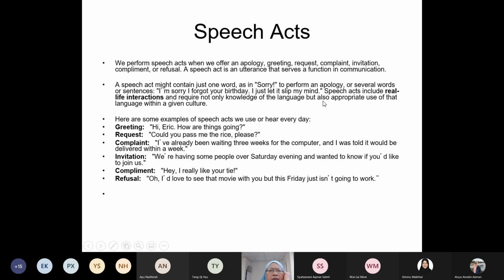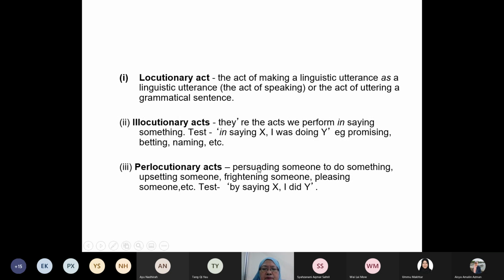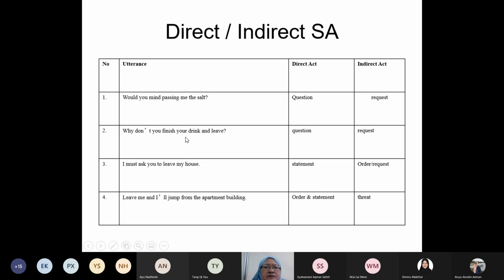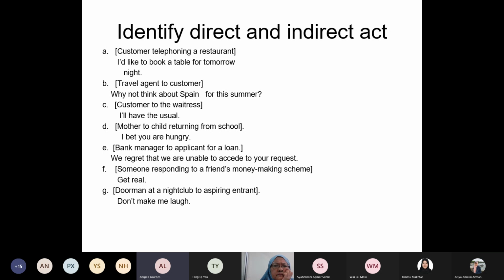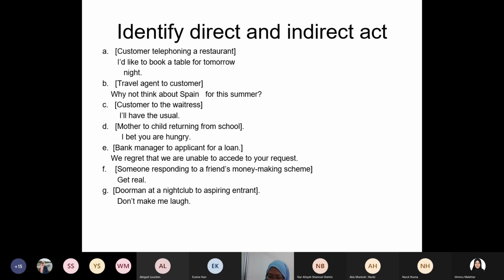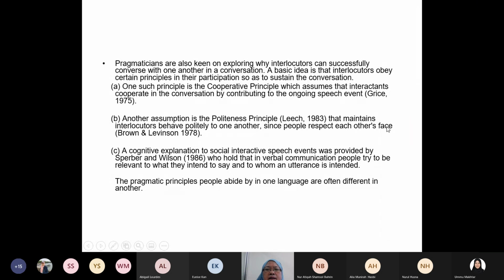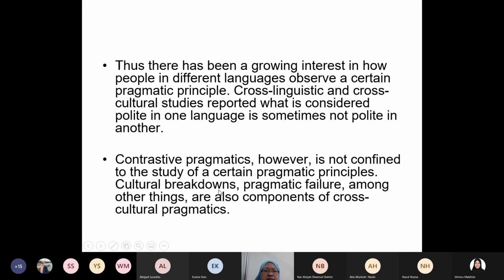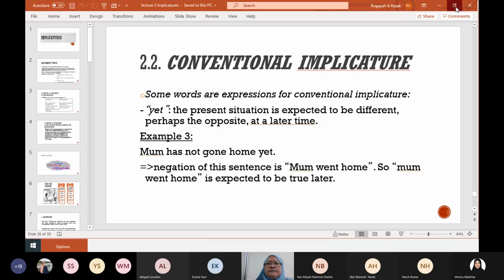Pragmatics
This lecture introduces concepts in Pragmatics.